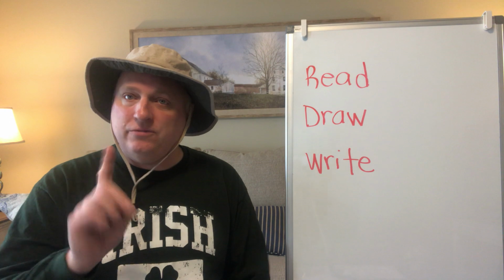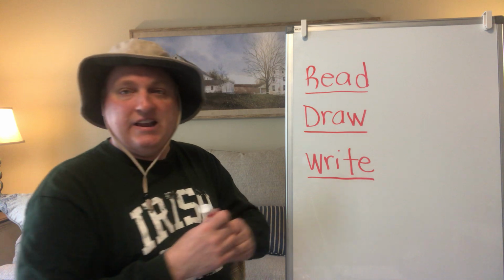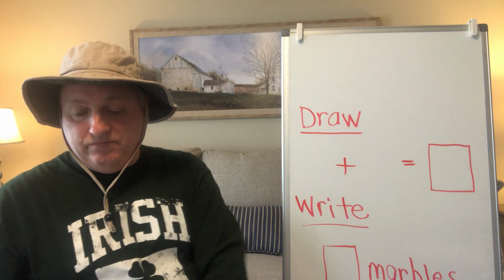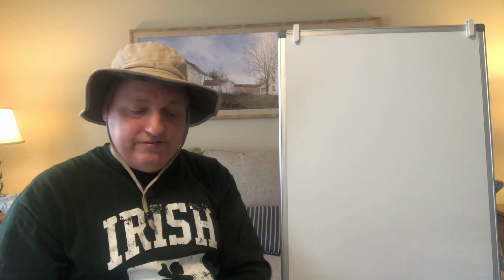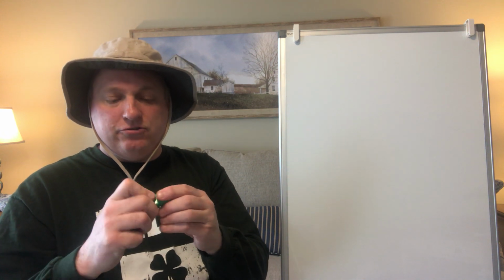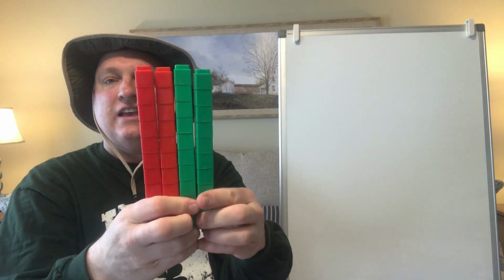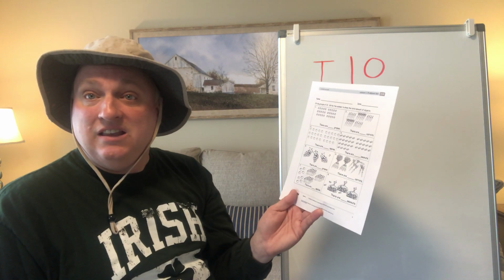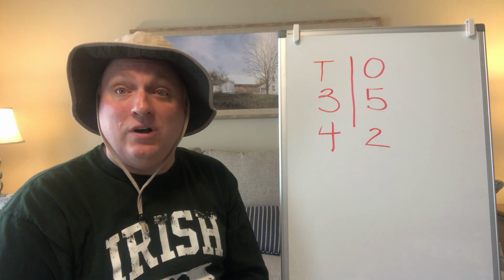Math Lesson 5/4